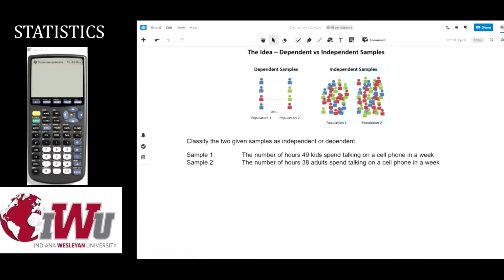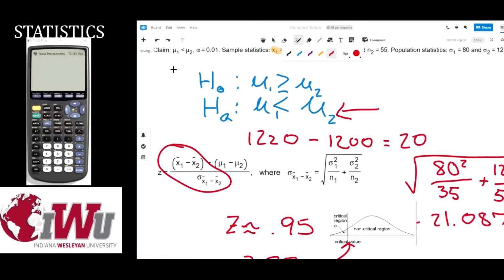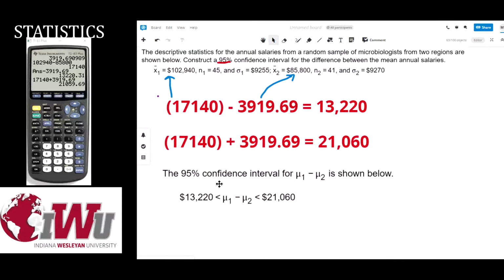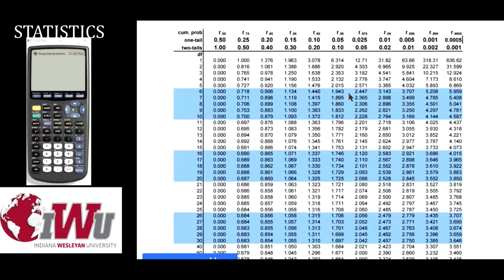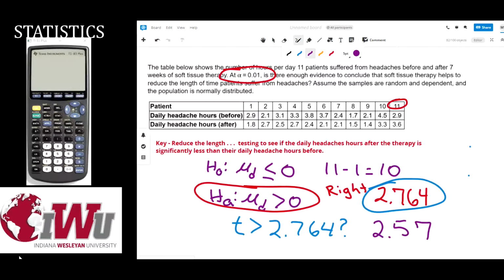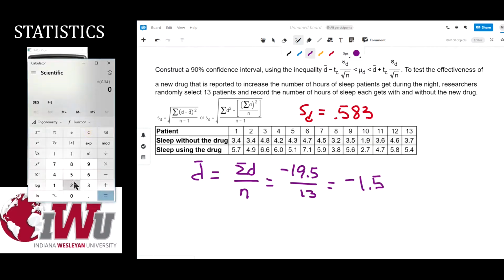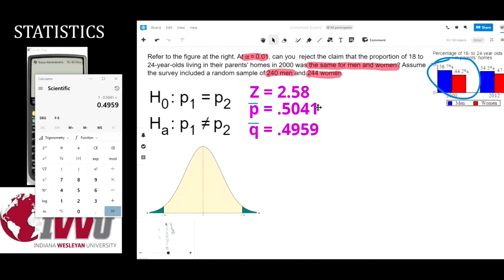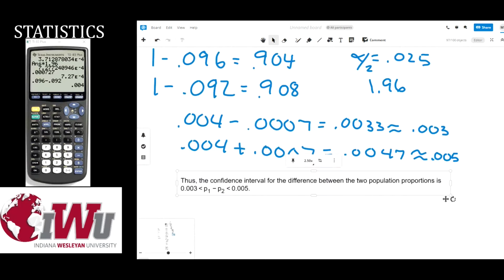MAT 305 Workshop 3 Chapter 8 Review